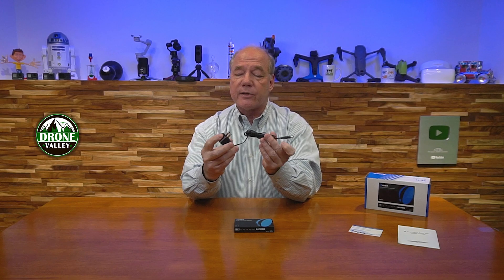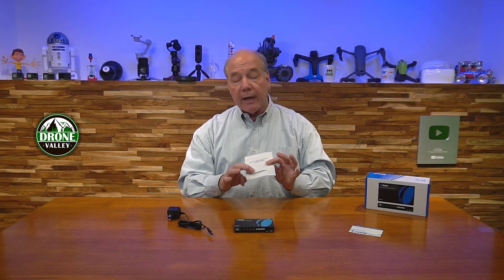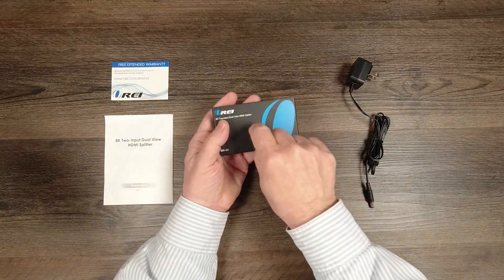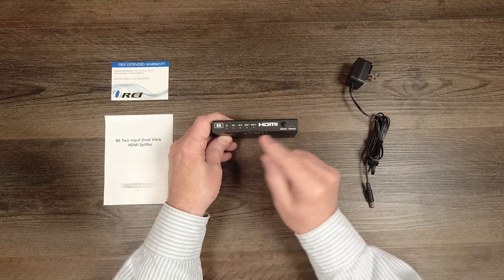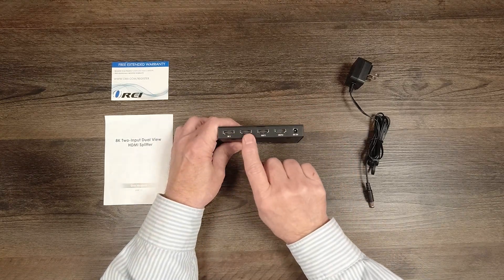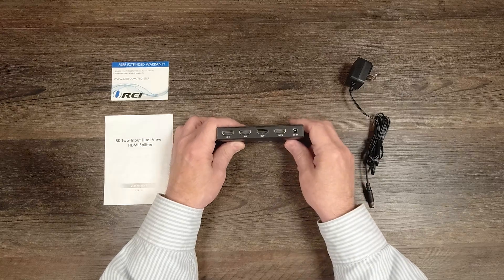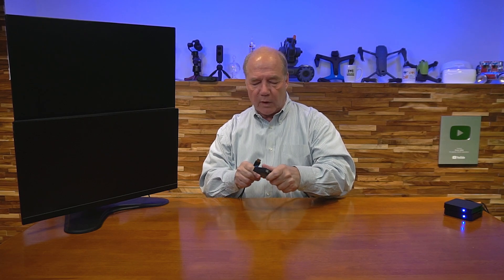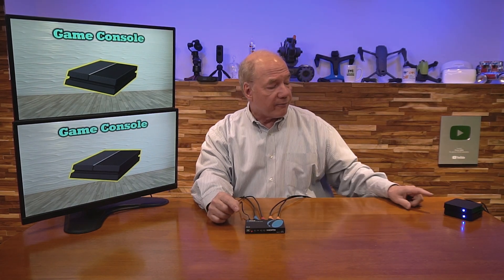Orei BK 22 - 8K Dual Input HDMI Splitter / Switch Overview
If you’re upgrading your video gear to an 8K display or even 4K @120 fps you’ll need to upgrade your splitter and your switch. This Orei BK-22 is the perfect solution since it combines both an HDMI Splitter and a dual input Switch into one device that supports 8K content. I this clip I take a closer look at the product and demonstrate how you can use it with your own equipment.